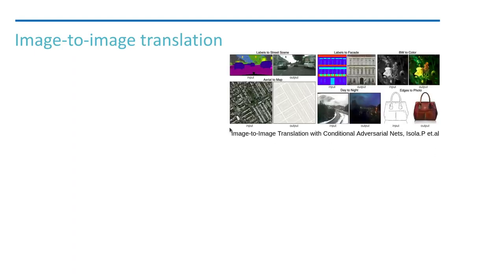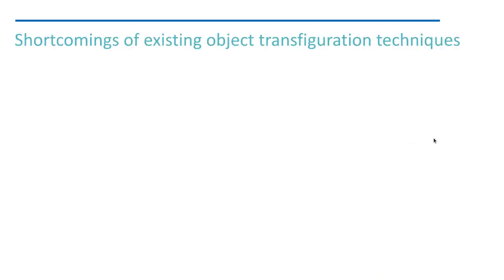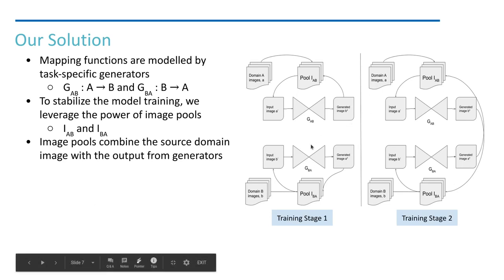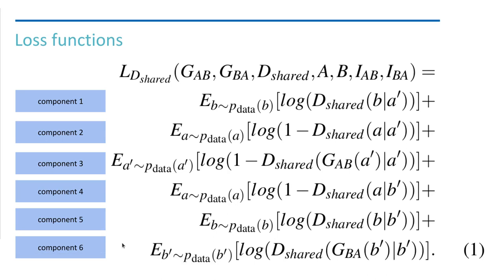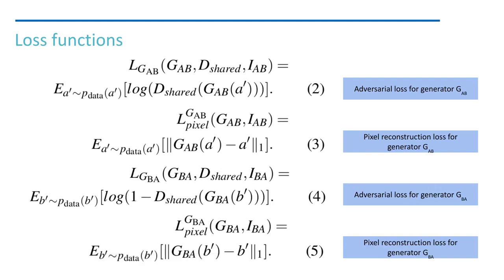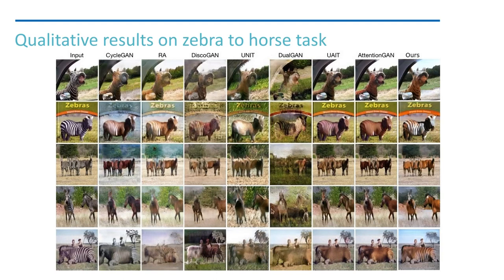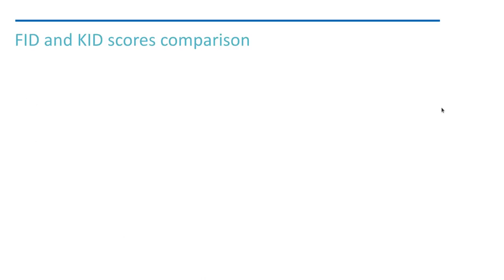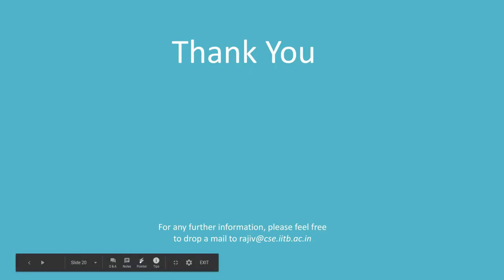Learning Unsupervised Cross-domain Image-to-Image Translation Using a Shared Discriminator VISAPP 21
Unsupervised image-to-image translation is used to transform images from a source domain to generate images in a target domain without using source-target image pairs. Promising results have been obtained for this problem in an adversarial setting using two independent GANs and attention mechanisms. We propose a new method that uses a single shared discriminator between the two GANs, which improves the overall efficacy. We assess the qualitative and quantitative results on image transfiguration, a cross-domain translation task, in a setting where the target domain shares similar semantics to the source domain. Our results indicate that even without adding attention mechanisms, our method performs at par with attention-based methods and generates images of comparable quality.

Authors: Rajiv Kumar, Rishabh Dabral, Prof. G. Sivakumar